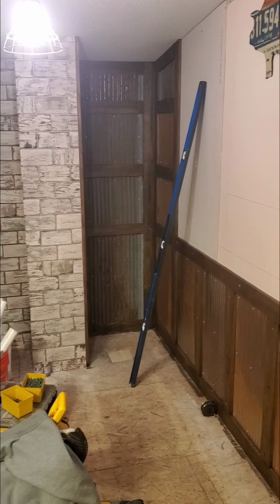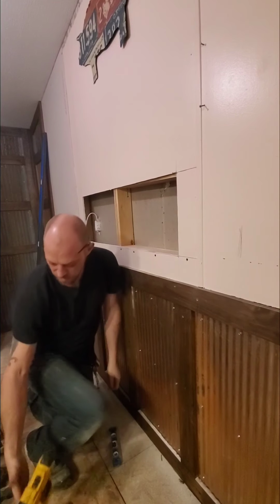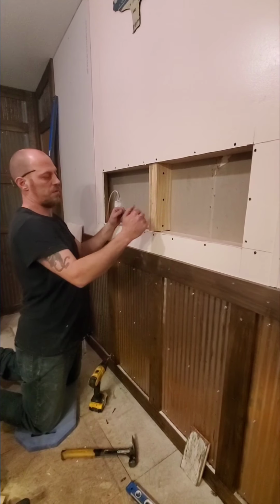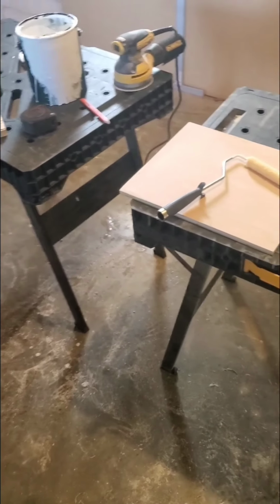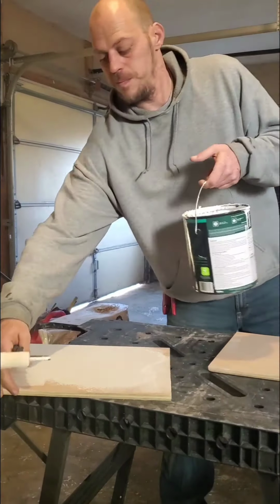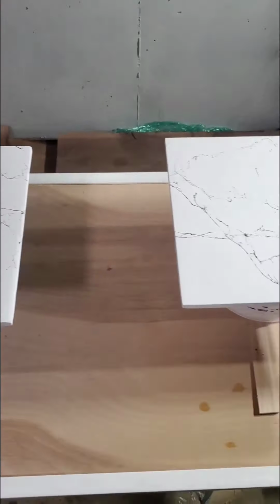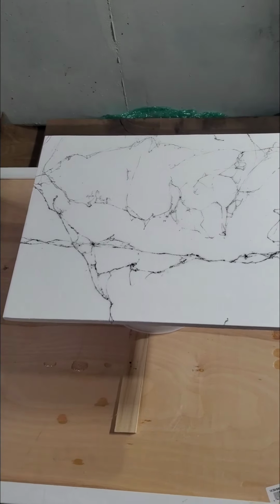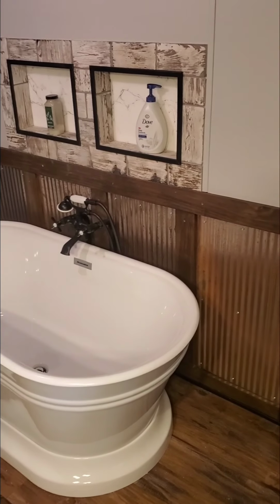(How To) Epoxy Resin Shelves for your Shower or Bathtub 🔥 🔥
(How To) Epoxy Shelves Shower or Bath